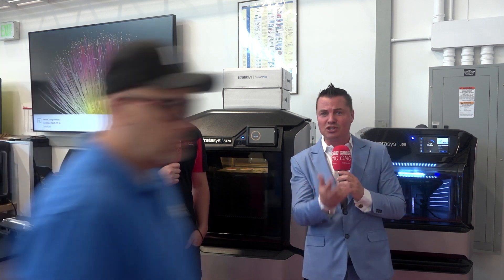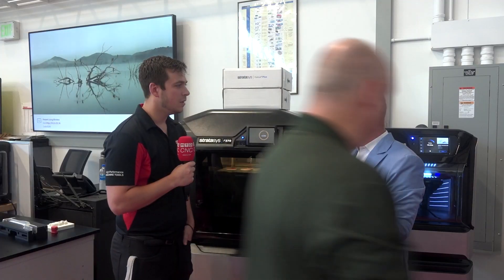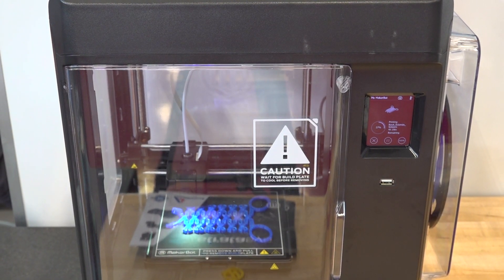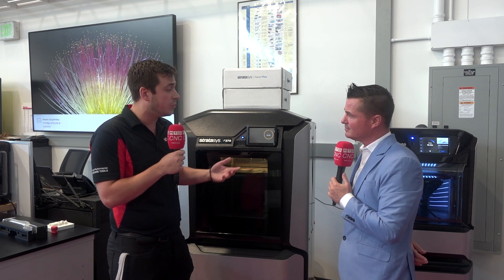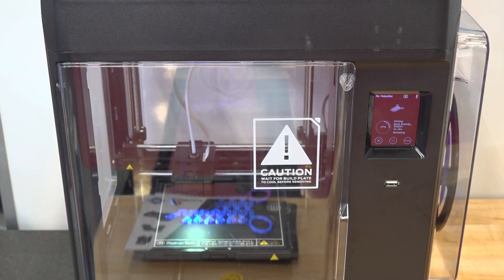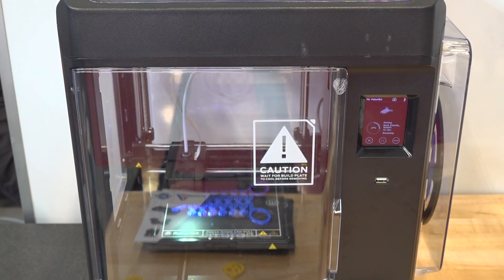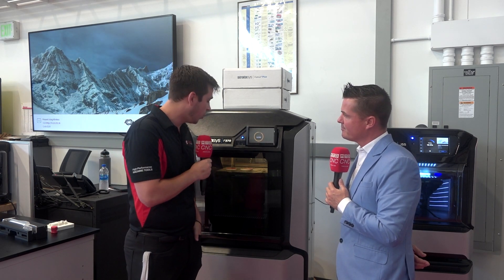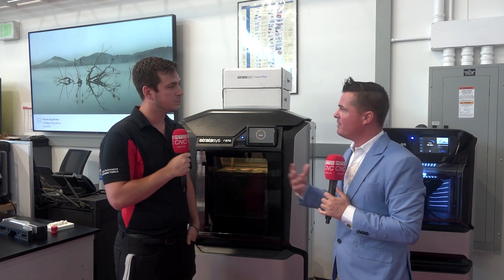Endless possibilities with 3D printing!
The sky’s the limit with additive manufacturing from Stratasys! Catch Tony Gunn in an exclusive interview with Ryan Hunter from Allendale Machinery Systems where they talk about the endless possibilities with 3D printing. Playing a vital role in automation, 3D printing can help reduce cutting and machining time and offer several capabilities and customisation to keep the spindles running. Engineers are now designers thanks to 3D printers like the Stratasys Fortus 450mc. Whether you need a quick draft or a precise prototype, additive manufacturing has removed limitations from the ground up. Hear more from Ryan in the video! Visit the Stratasys website for details on 3D printing technology.